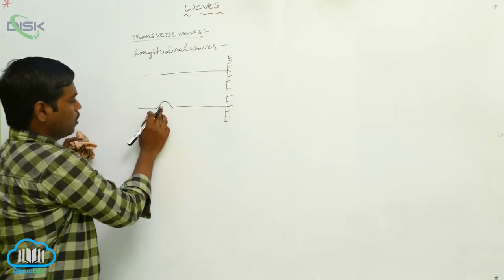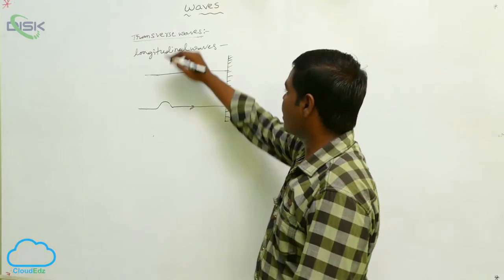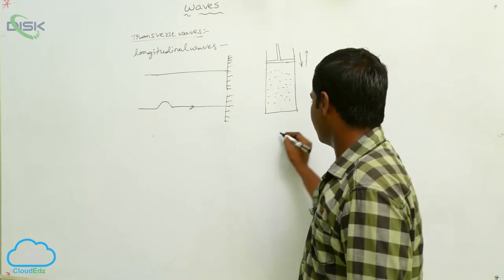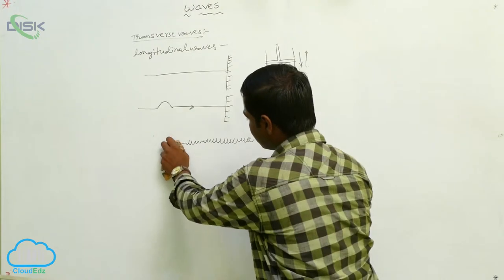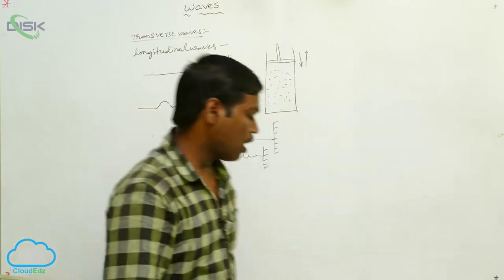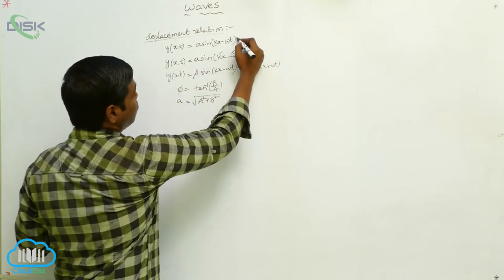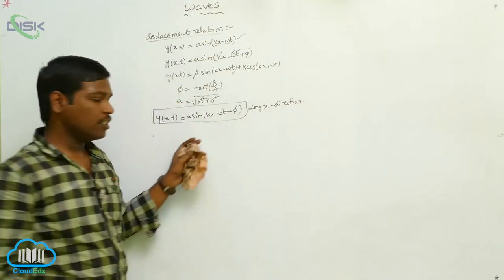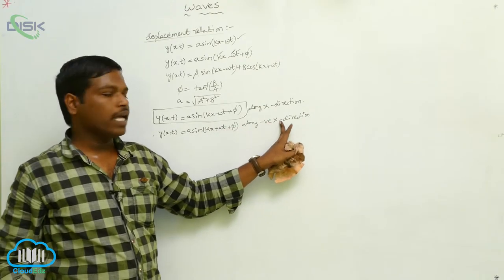Transverse and longitudinal waves || Defination of waves || Disk Telangana